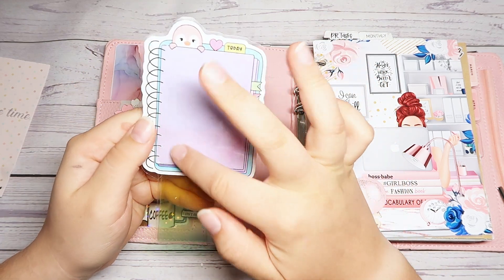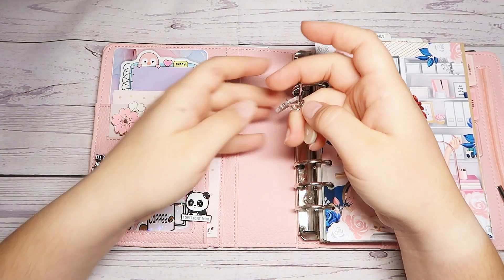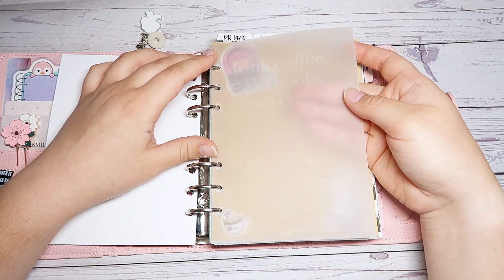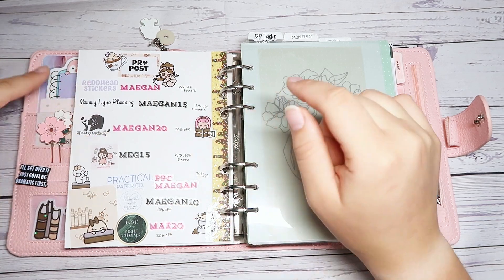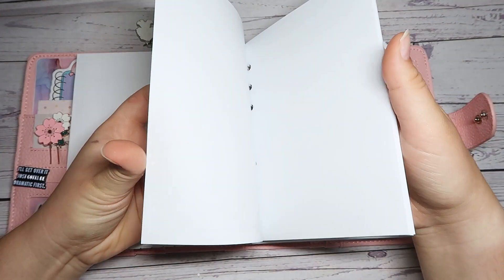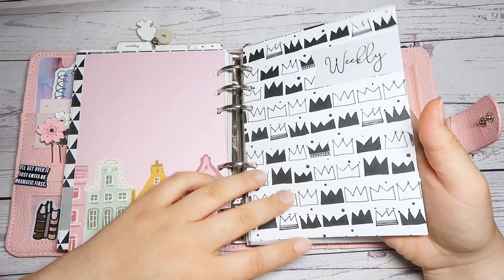B6 Rings Print Pression Planner Refresh // B6 Rings Planner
Join me as I share a fresh look into my B6 rings planner with new decorations, tabs, and other fun elements!

*Help me pay for my surgery!!!*

**T I K T O K: craftyplannerlovr
**I N S T A G R A M: @craftyplannerlovr